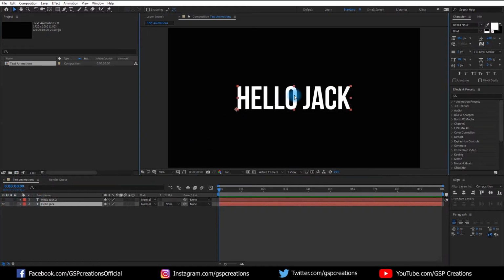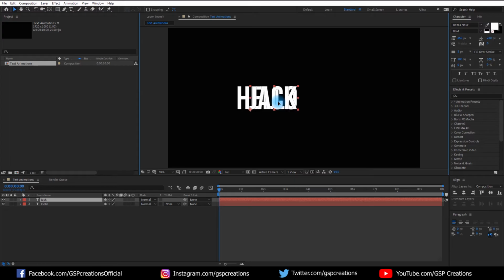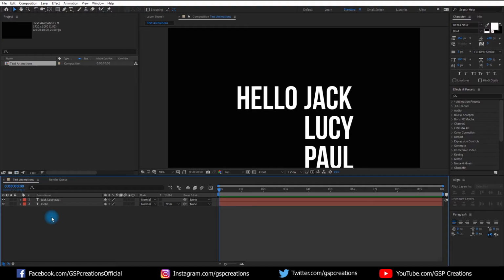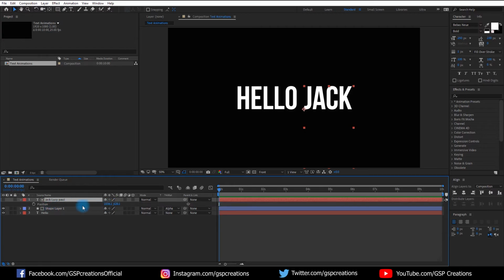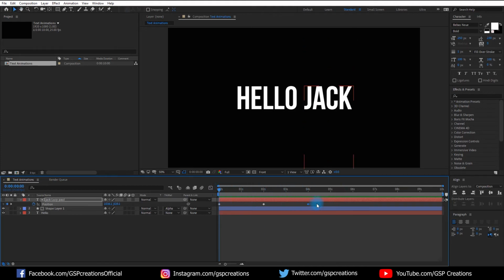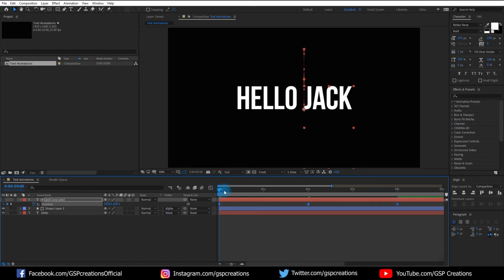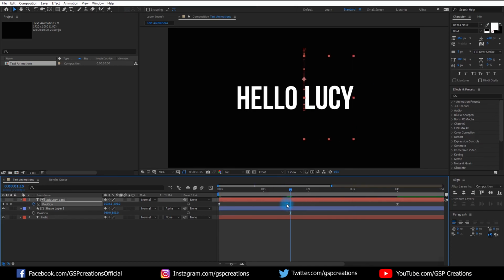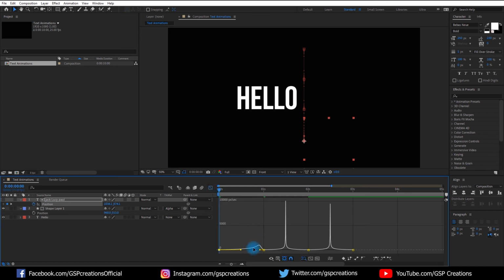Text Shifting After Effects | Text Animations | After Effects Tutorial | No Plugins | GSP Creations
Hey everyone,
Welcome back again. In this video, We are going to learn about Text Shifting After Effects.

Every single Tutorial on my channel is made with Love and Hard work,